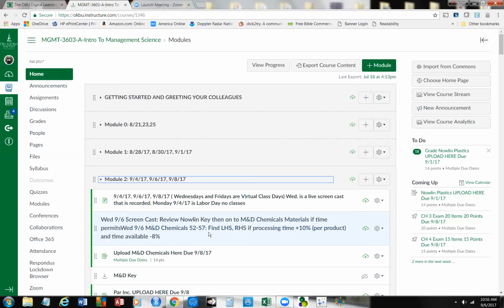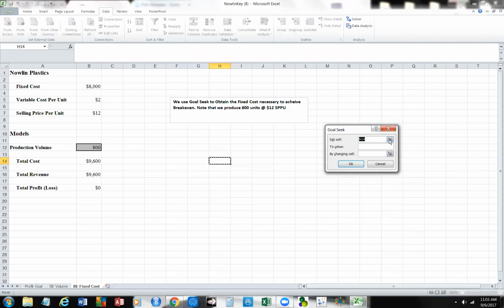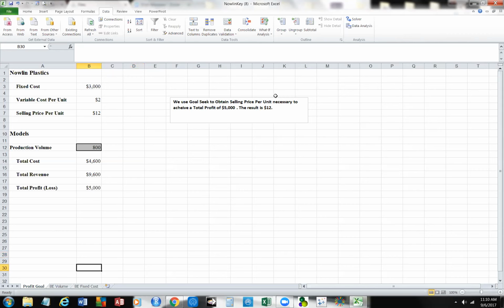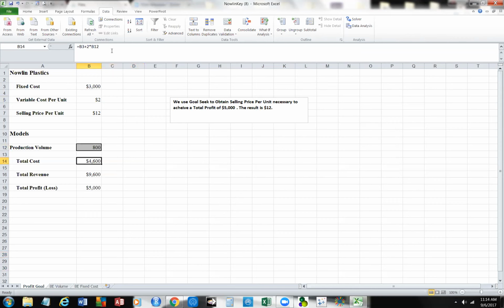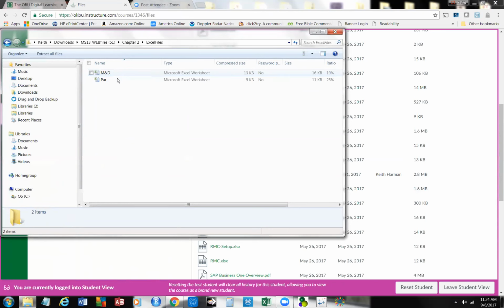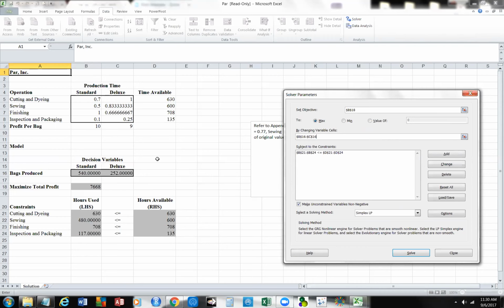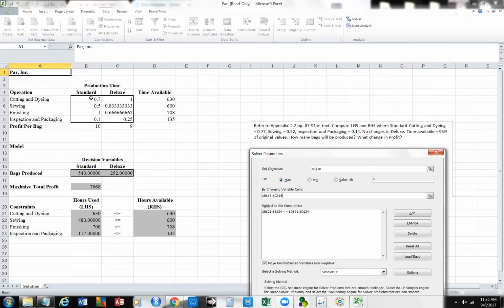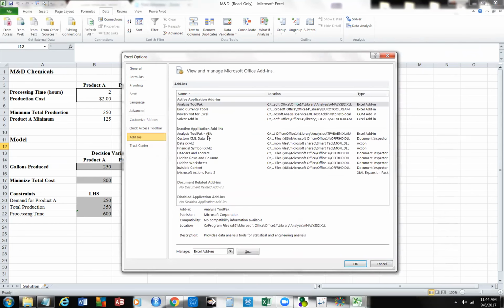MGMT3603 Live Class Session 090617